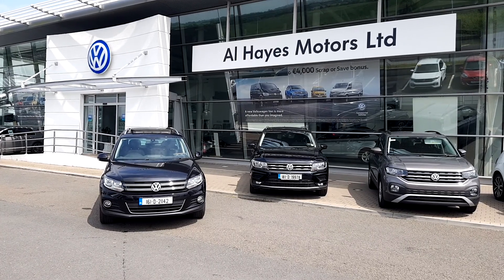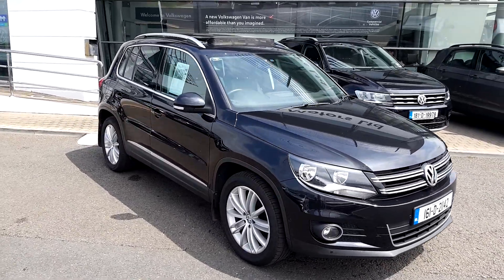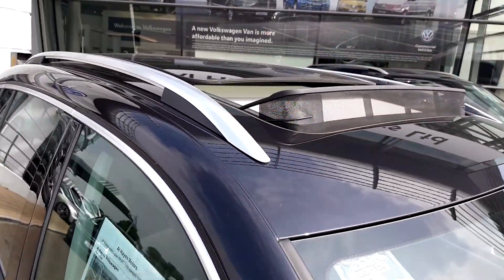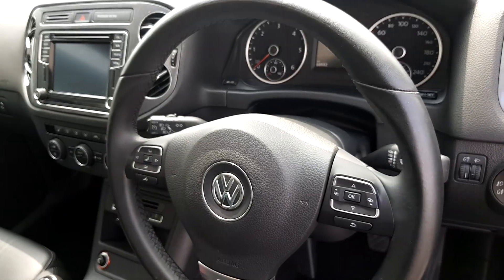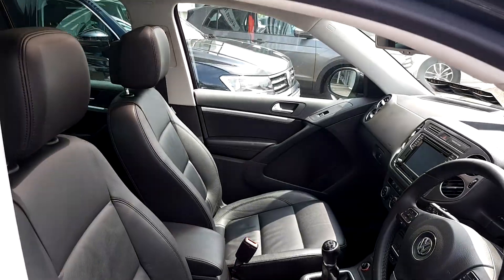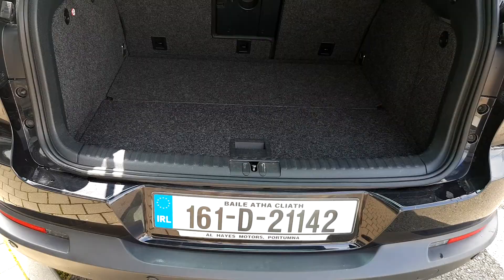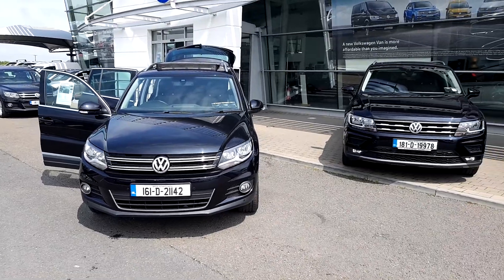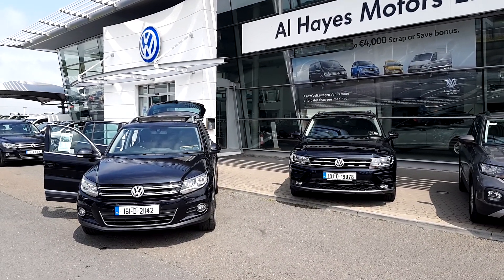161D21142 - 2016 Volkswagen Tiguan SPORT 2.0TDI 6SPEED 110BHPTRADE IN PRICE...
Al Hayes Volkswagen.